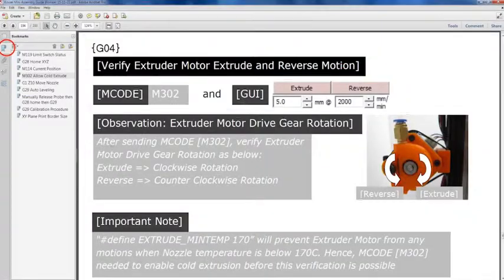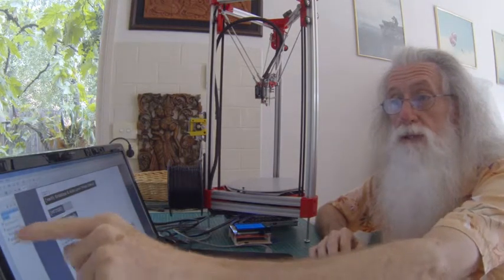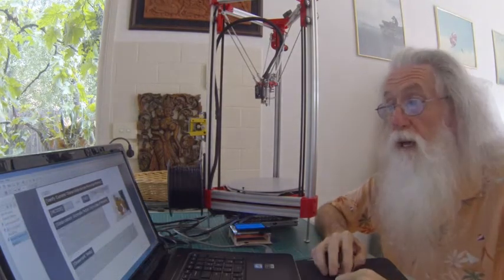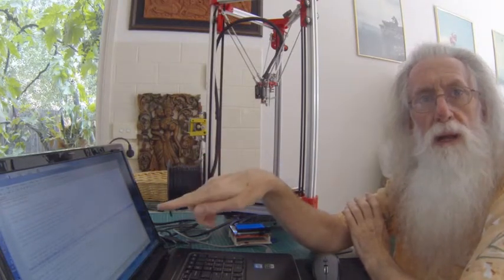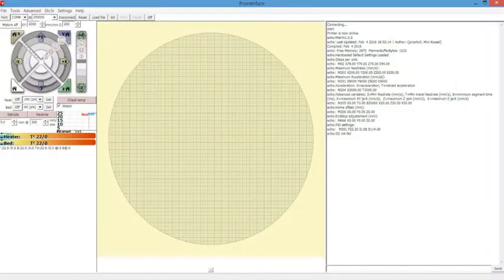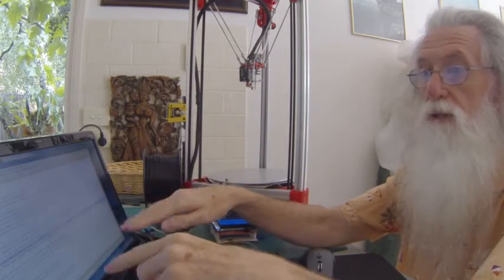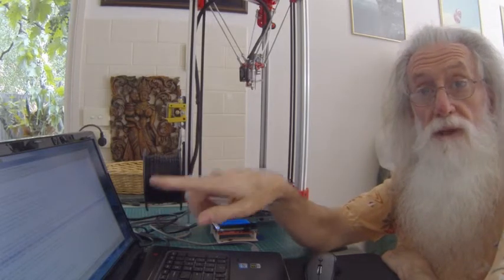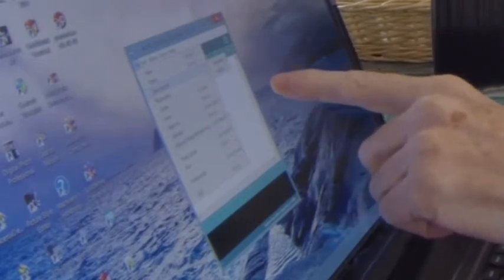3Dprint4A - Kossel Delta 39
39 - Time Savers
If your time is money then 3Dprint4A has saved you a small fortune if you follow this approach.